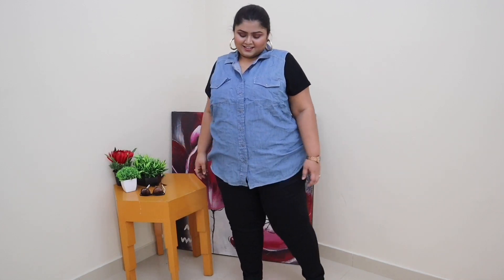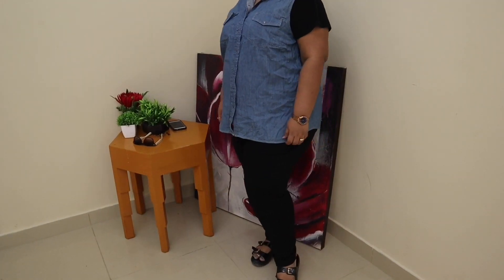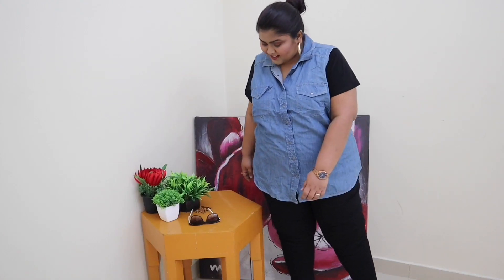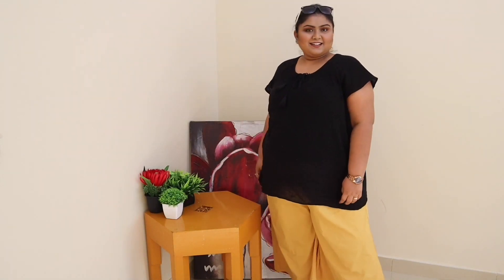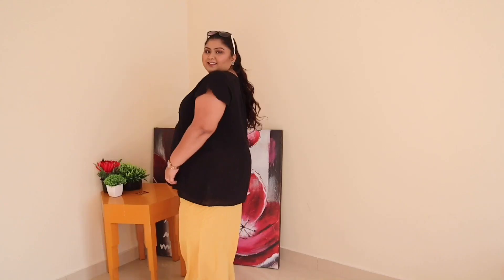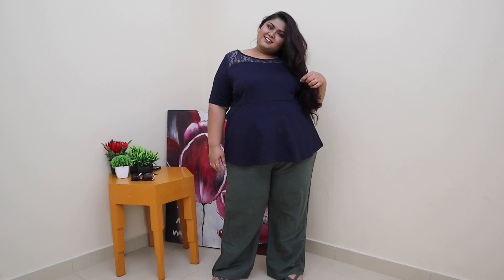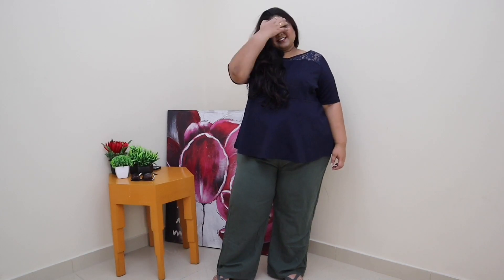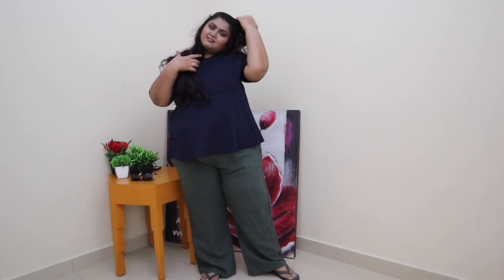PANTS Every CURVY GIRL Need | Curvy Girl ESSENTIALS | Pants for Pear Shaped Body Type & Heavy People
Hey guys!

As you people were asking me to do a pants collection video, I created this video. I hope you will like it.
Watch the entire video and enjoy. ❤

I bought most of the pants offline, I will try to provide links of few similar pants for you guys.

Product links:

1. Black jeans: ALL

2. Mustard Pallazzo: SZTORI from Myntra

3. Leopard Print Flared Plants: Just Wow From Myntra

4. Ripped Jeans: ALL

6. Khaki Utility Pants: ALL

Thank you so much for the support loves. I hope it continues.

With Love ❤❤❤
Ananya Rao